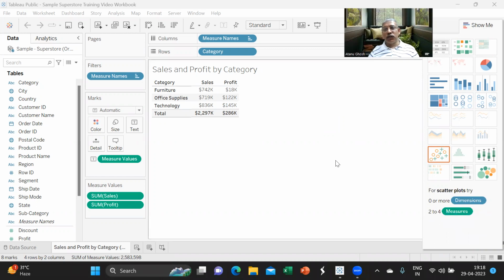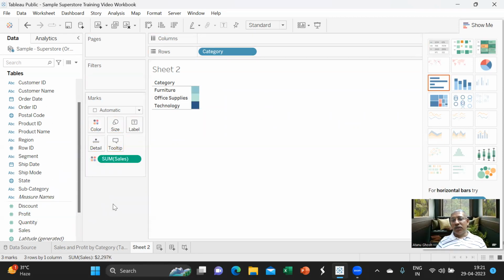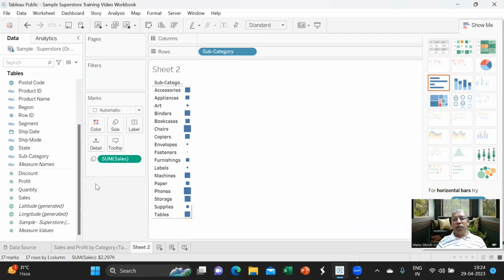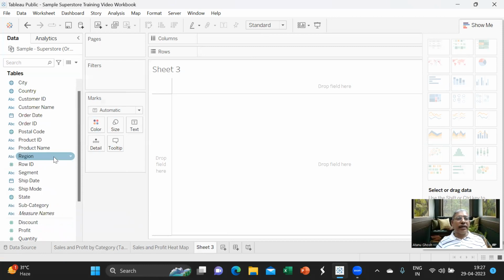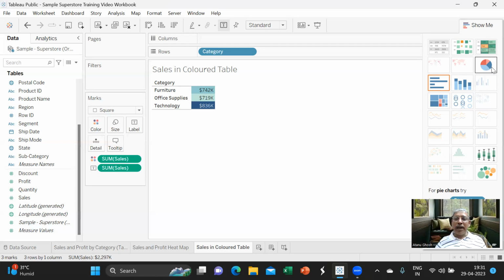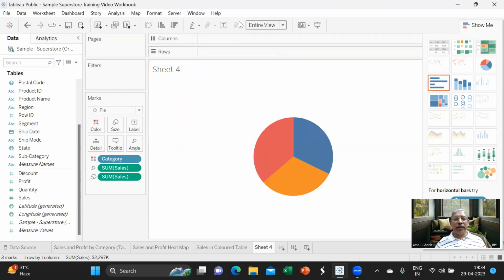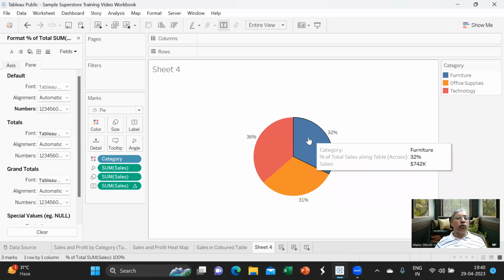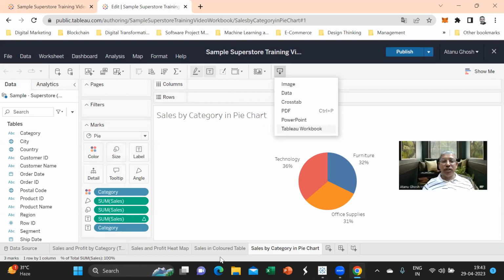Tableau - 3 (Heat Maps)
Heat Maps